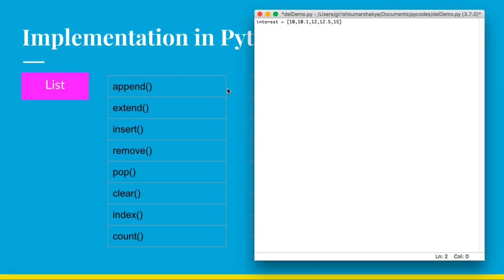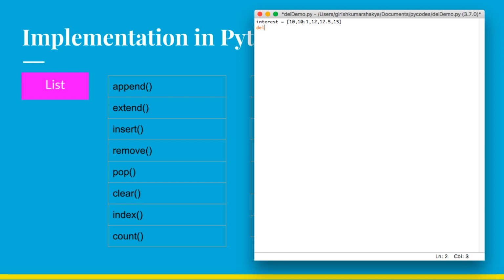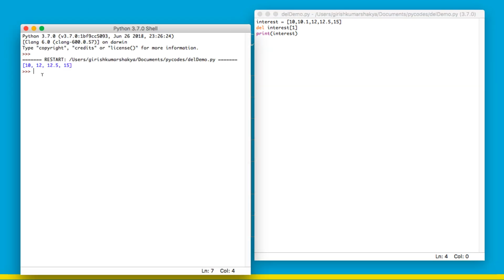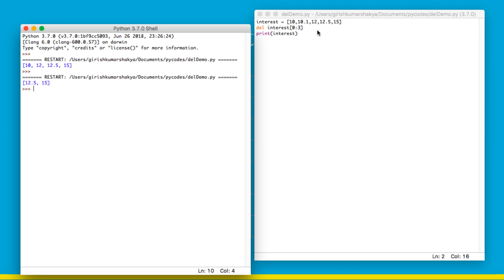33 List demo in Python